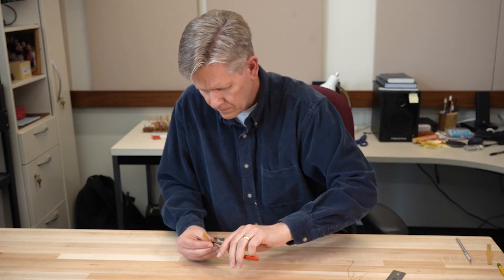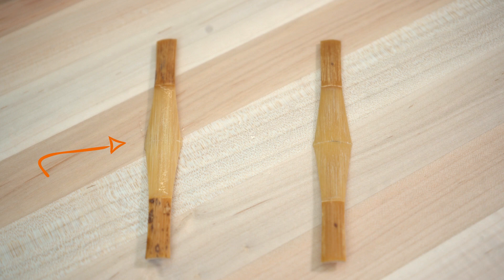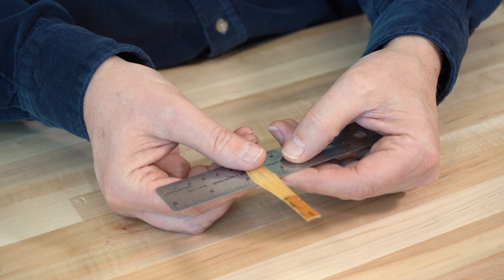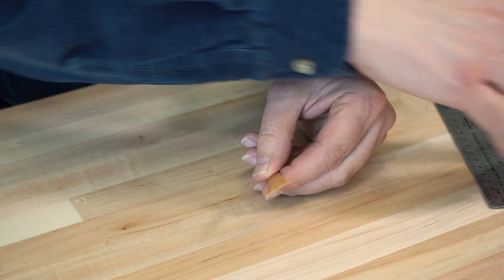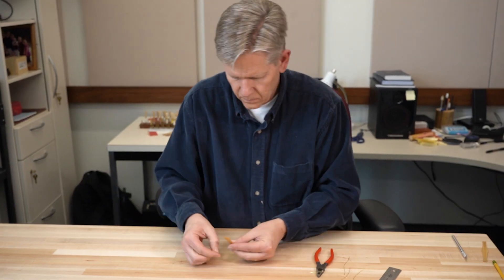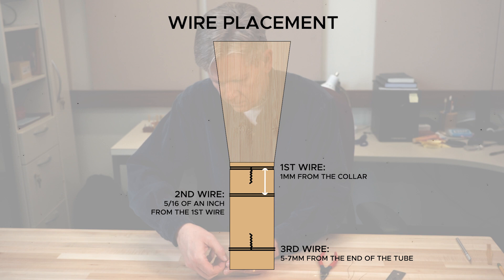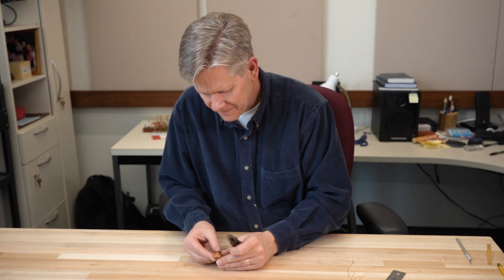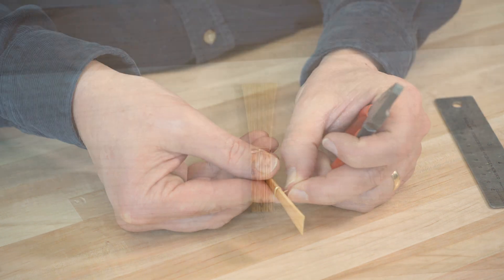2.3 Folding & Adding the 1st Wire | Christian Smith, BYU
Welcome to our bassoon reed-making series! In this video, Christian Smith, Professor of Bassoon Brigham Young University, guides you through the foundational techniques of making a bassoon reed. Full reed making instructions can be found on our comprehensive reed making

Materials and Tools Mentioned:
• Cane that has been beveled and scored
• Straight edge (ruler, etc.)
• Soft, round brass wire (22 or 23 gauge)
• Pliers